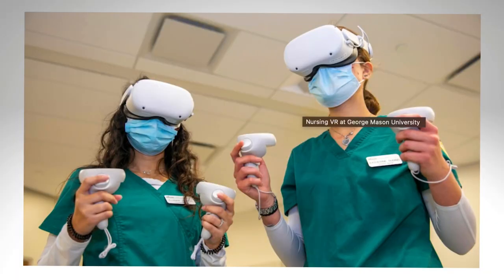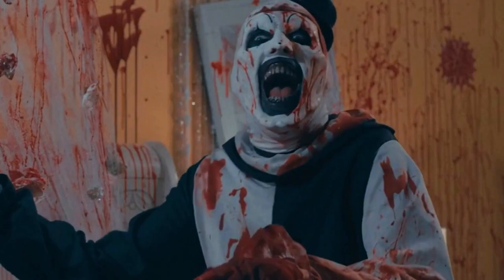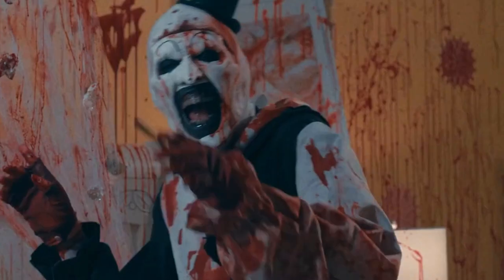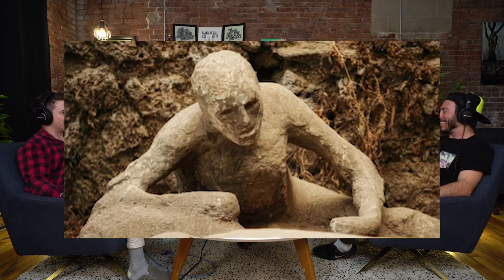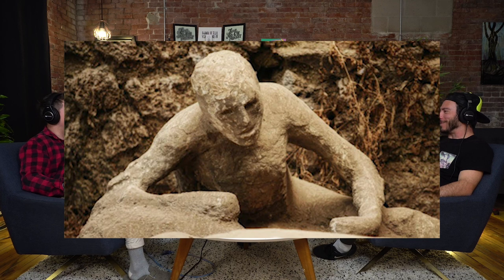Clowning Around: The Psychology of Coulrophobia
Have you ever wanted to be a nurse but were too scared to handle the pressure of real-life clinical practice? Well, fear not, because new research suggests that virtual reality (VR) training could be the answer to your fears! Speaking of fears - The Bizarre Life Cycle of a Female Adactylidium is something straight out of a horror movie. We're not clowning around here, folks! A new study has revealed that uncertainty of harmful intent, media influences, and unpredictability of behaviour are the key factors behind this fear. Who knew that a red nose and big shoes could be so scary? Keeping the fears going the fellas then dive into the gruesome details of the calamitous eruption of Mount Vesuvius in 79 CE, which completely obliterated nearby Roman towns and turned their inhabitants into eerie, preserved specimens. Scientists have now discovered new evidence of a cloud of hot gas that essentially vaporized countless victims and turned their brains to glass.